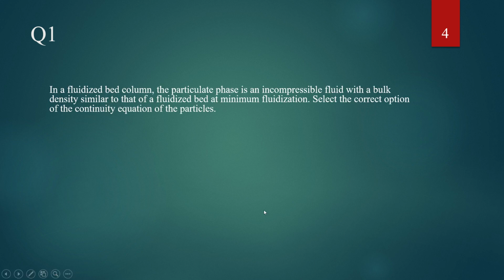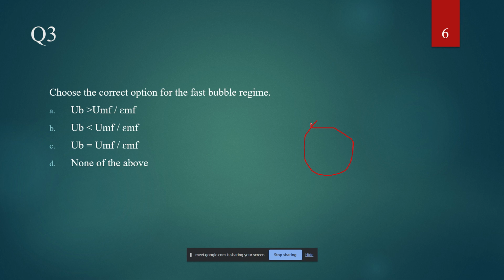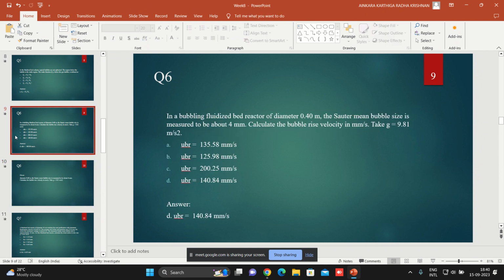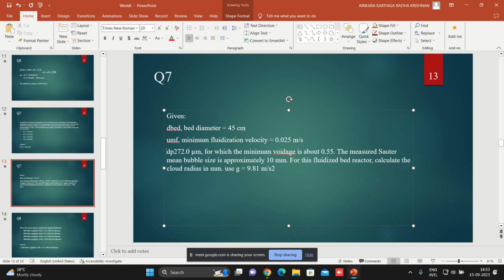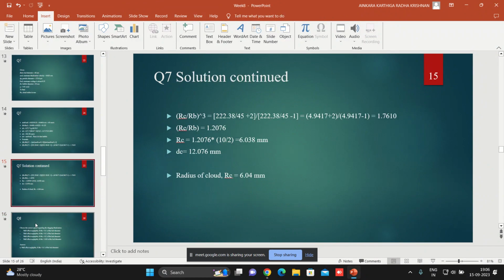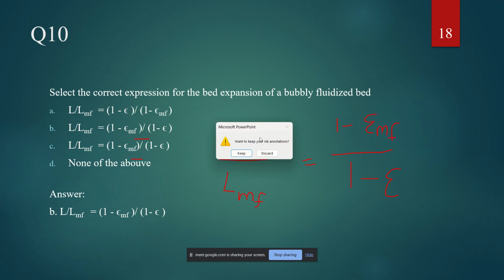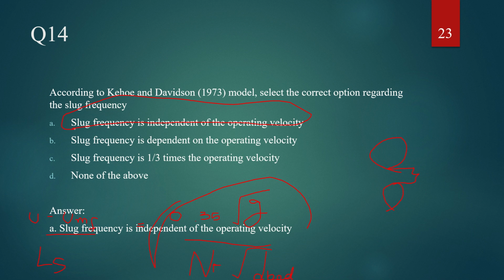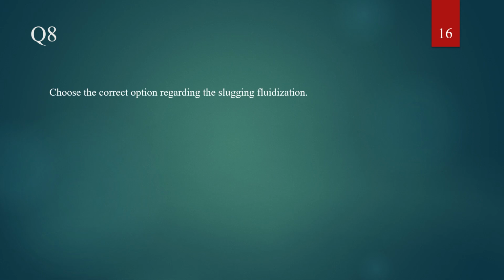NPTEL-Fluidization Engineering July 2023 Problem solving session-Week 8